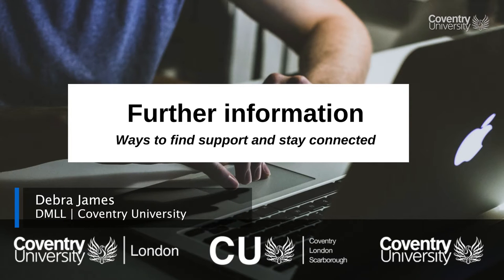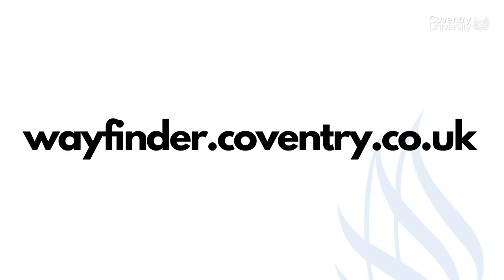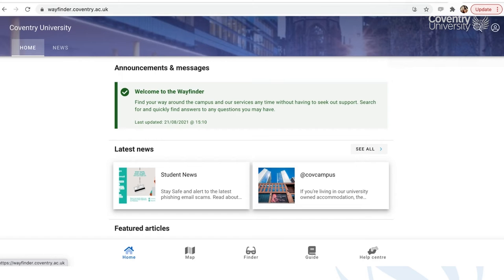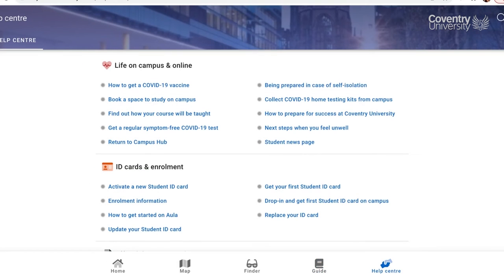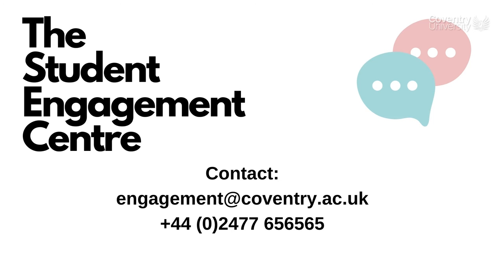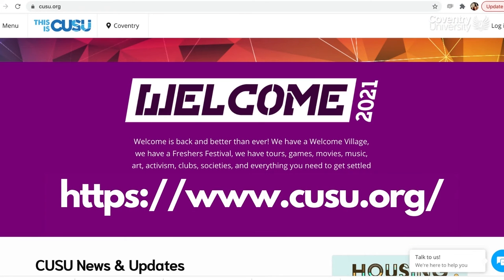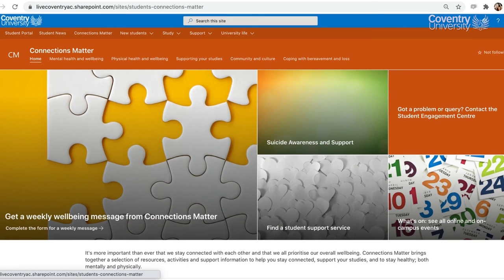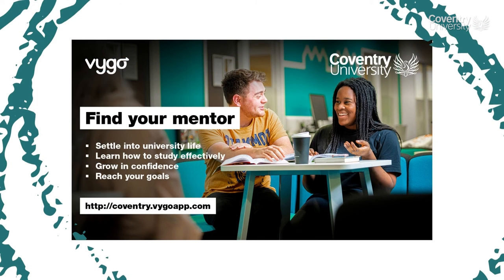Finding Support at the Coventry University Group